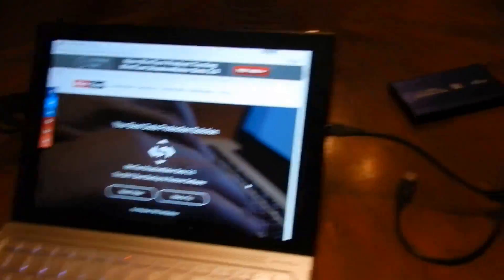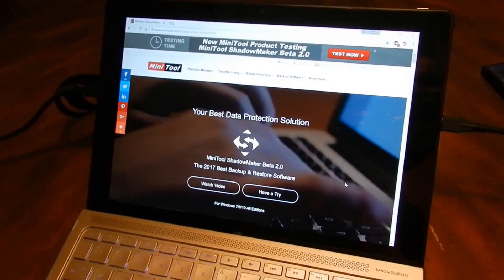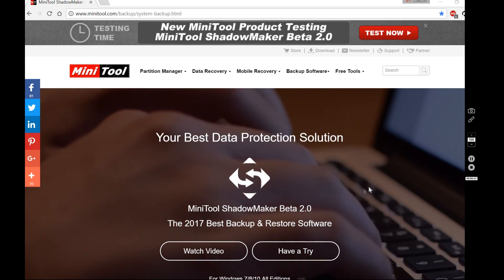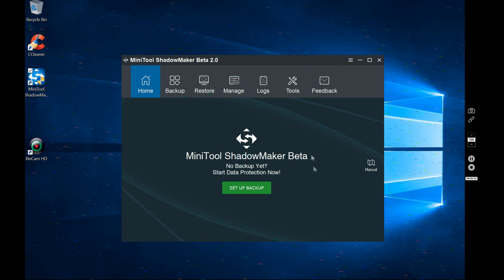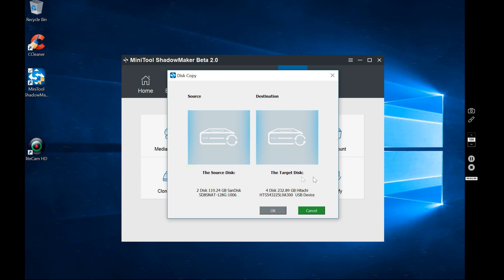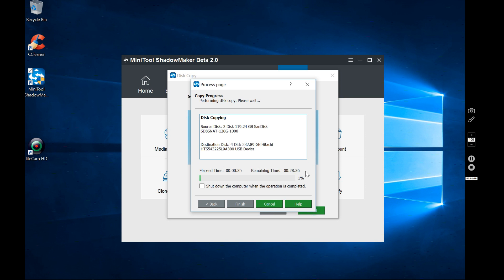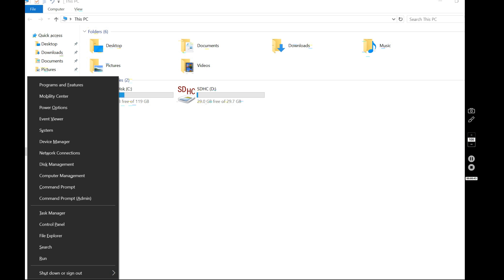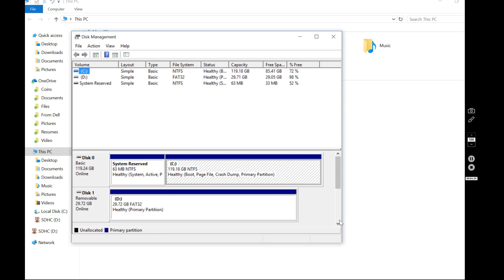How to use MiniTool ShadowMaker on a Tablet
This covers how to clone the SD chip that acts as the hard drive within a tablet.